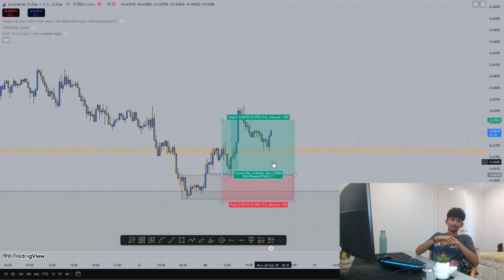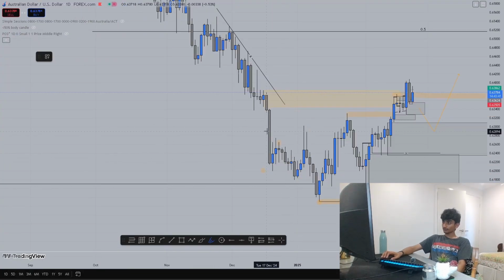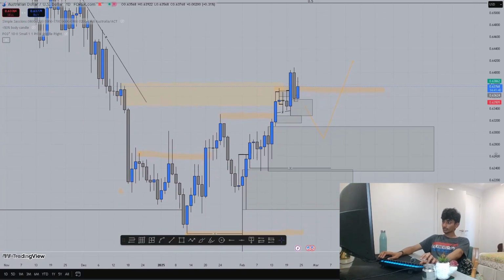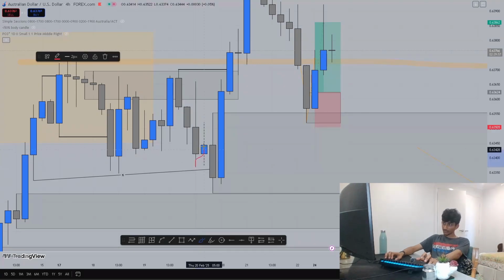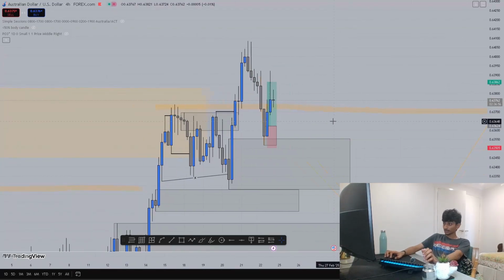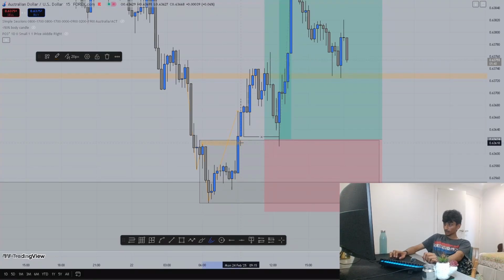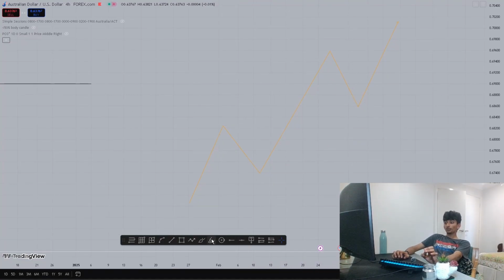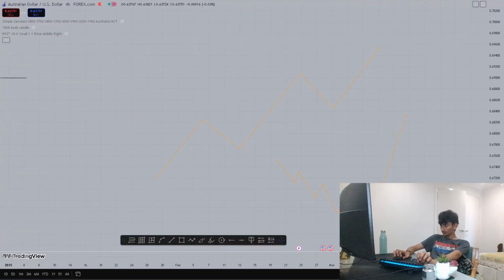Stop Over Complicating Your Trades